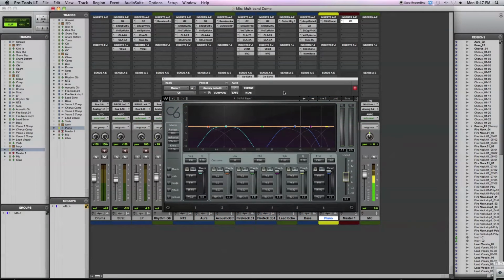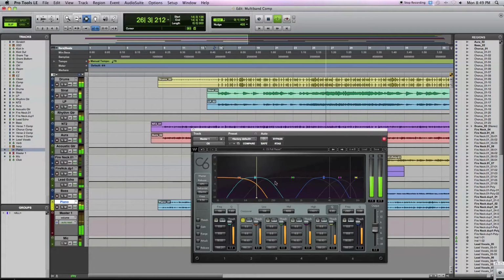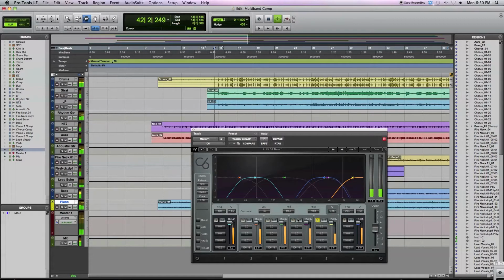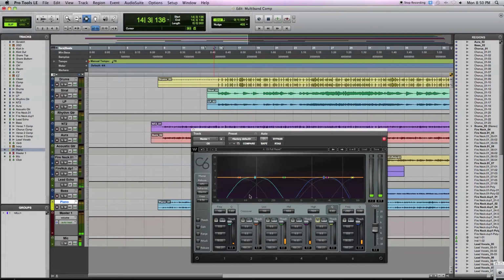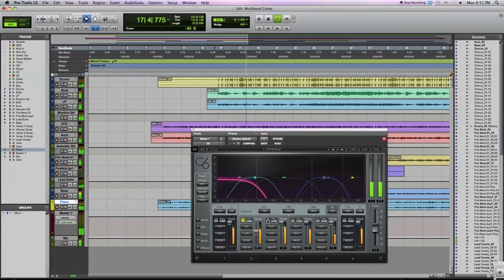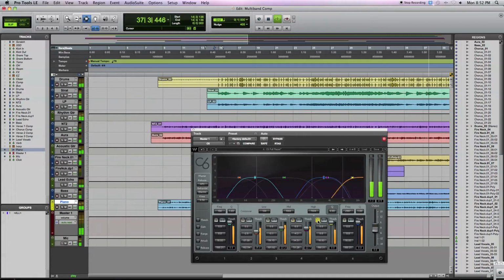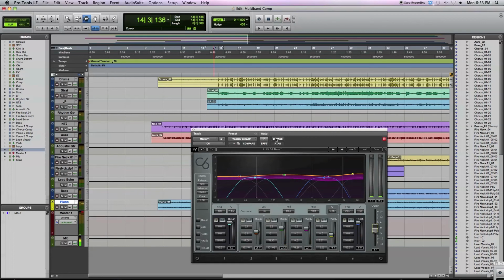Techniques for Mixing with Multiband Compression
This is part 2 of a 3-part series, covering techniques for using multiband compression (Waves C6) on your mix bus in a pop/rock context.

Software/Plugins:
- Avid Pro Tools
- Waves C6 Multiband Compressor Plugin with Sidechain

Transcript:

In this video I'm going to be demonstrating a conventional way to use multiband processing to compress across your mix buss for a typical pop rock song. I've got C6 inserted on my first slot on my mix bus and I'm just going to do is play you back the song so you can hear how it sounds. The way that I like to typically get set up when using the processor is to start out by picking the frequency divisions of the channels I'm going to be using. I start out from the bass and work my up until the low mids, the high mids and finally the highs.

To do this, I like to start on a part of the song where I have all the instruments going. So, I'm going to switch over here from past the introduction to the next part and solo the low frequencies. What I want to do here is find the frequency division where I basically go up and include as high a frequency as possible for basically just the kick drum and the bass. Tighten the Q a little bit. Here I'm starting to get some piano acoustic guitar that's too high. That's great.

Next, I'll go up to the next frequency band. This is the low mids. Again, I'm looking for kind of the rhythmic elements of the track, things like piano and electric guitar that are going to be part of this frequency band. Next, my high mids is where the acoustic guitars and cymbals are really located. Finally that really high brilliant or sparkle part of the track and I'll usually just start off by focus on these four bands before I even get into the floating ones that are part of C6.

Now, right now I don't have any compression actually going on. What I need to do is change the threshold, change the ratio and change the range. So, what I usually do is start out with compression about three dB decrease as the maximum possible, but the low frequencies, I'll use a slow tack time and I'll use a kind of longer release as well. Focus on this one to begin with. Next up, the low mids. For this one I'll use a slightly faster attack, slightly faster release. High mids and we'll do a fast attack or a faster release. Might have a higher range here, but set the threshold so it's not going to maximize the decrease very often.

Finally, the really highs, very fast tech, very fast release. Bring the threshold down and then what you can do is listen back and then you kind of use the gain as an equalizer over these different ranges. So, what I've basically done now is just set up a simple compressor across the full mix. What it's going to do is really control the level of the overall song and just add a subtle effect on it, nothing too dramatic just by using these four bands of compression.